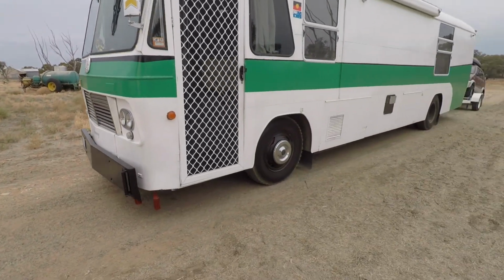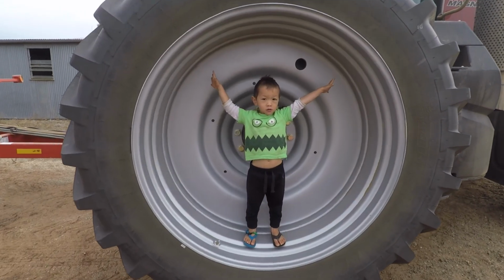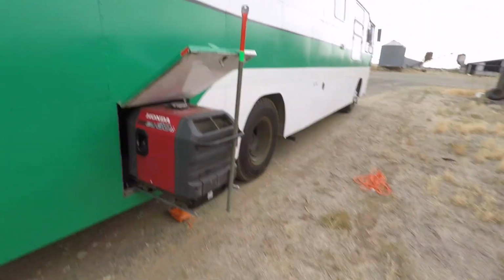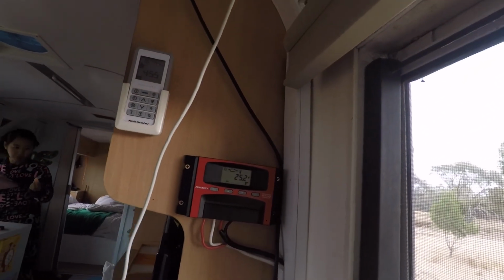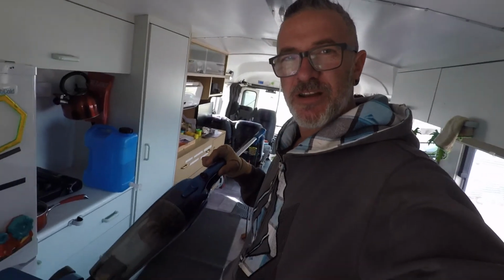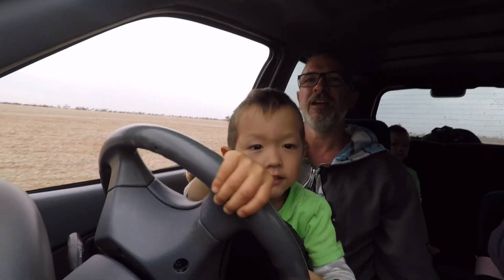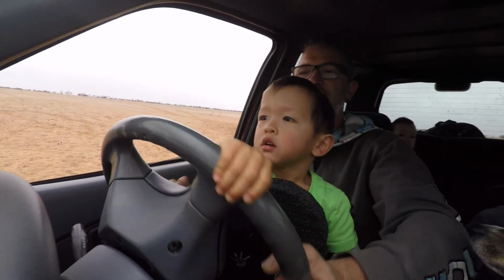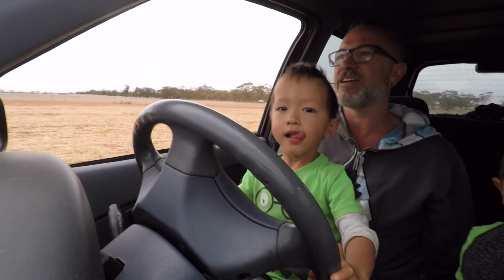I let my 3 Year Old Twin Boys Drive My Car -Project Harmony #4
on the farm of course kinda like paddock bashing actually with their lack of co-ordination but so cool to see their intention with the vehicle using the go pro